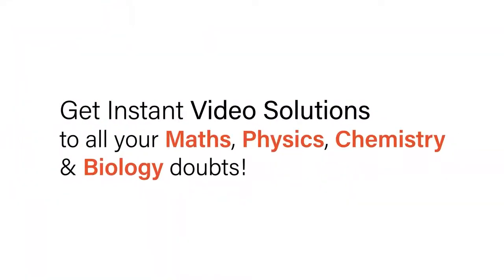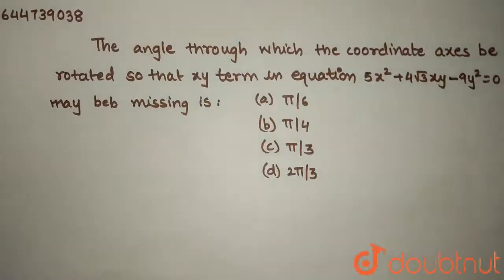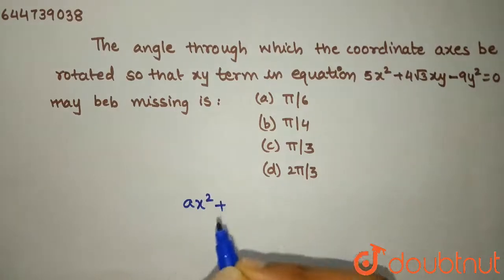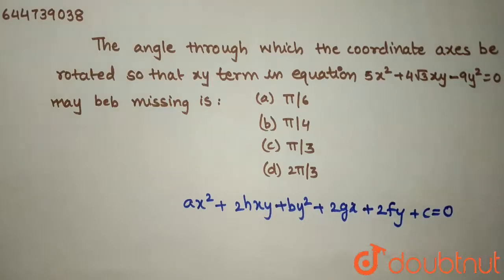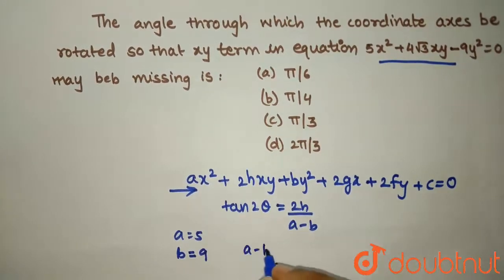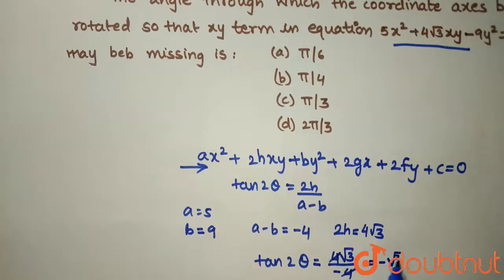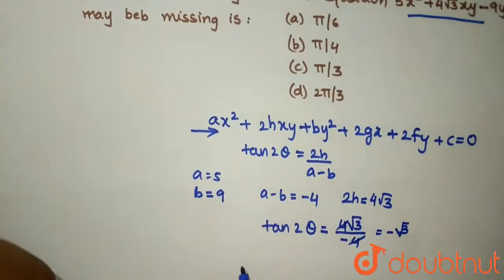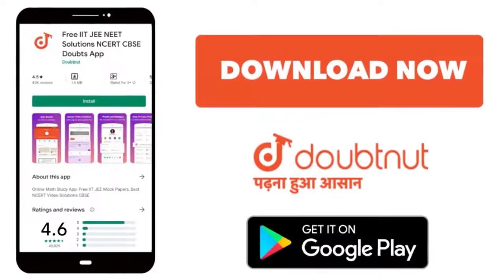The angle through which the coordinates axes be rotated so that xy-term in the equation 5x^(2)+4...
The angle through which the coordinates axes be rotated so that xy-term in the equation 5x^(2)+4sqrt(3)xy+9y^(2)=0 may beb missing, is
Class: 11
Subject: MATHS
Chapter: CARTESIAN CO-ORDINATE SYSTEM
Board:IIT JEE

👉 Have Any Query? Ask Us.